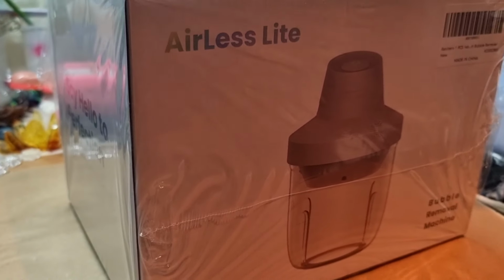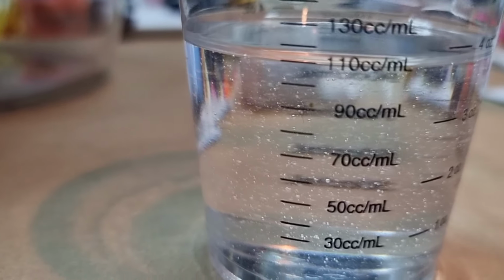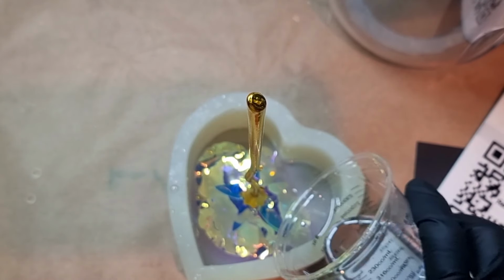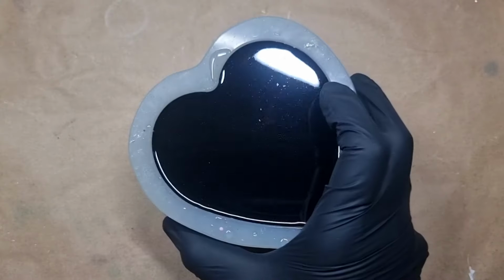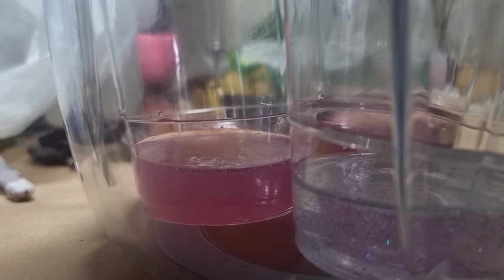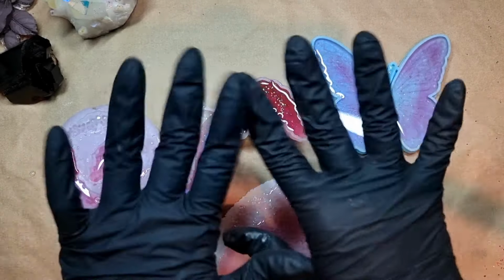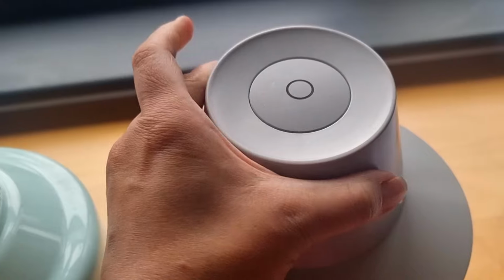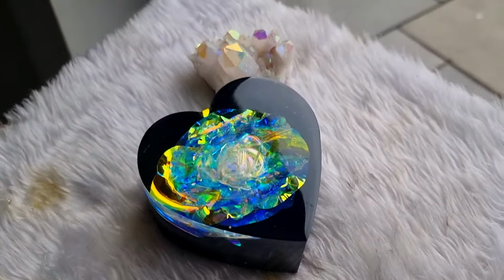DO YOU WANT BUBBLE FREE EPOXY RESIN ?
Hi every one in todays video I will be reviewing AIRLESS LITE.
Resin bubble removing machine .

10% code for AirLess Lite--teaandartRS

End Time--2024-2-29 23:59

Supplies:
-Resin Low viscosity
-Mold
-Glitter
-Mica
-Epoxy Pigment
-Holographic Flower

Nicpro Resin

Teaandart10

TEAANDART_14_10

TEAANDART_14_10

TEAANDART_14_10

Tea&Art

Teaandart14